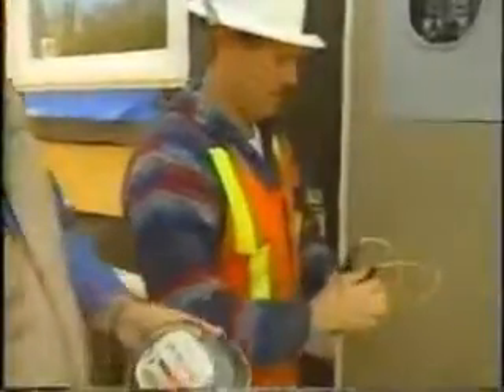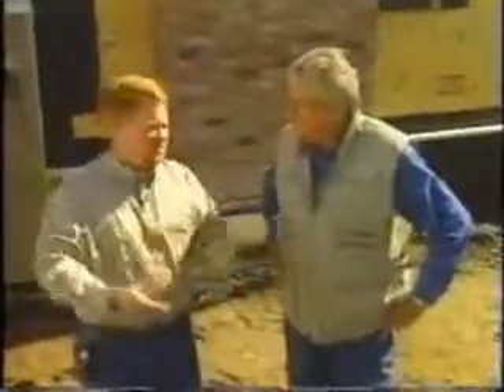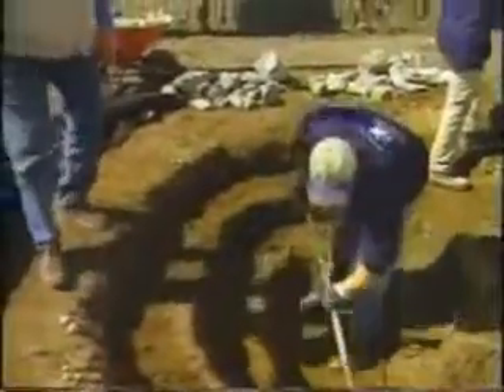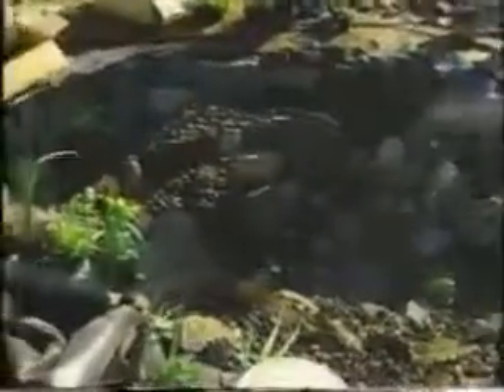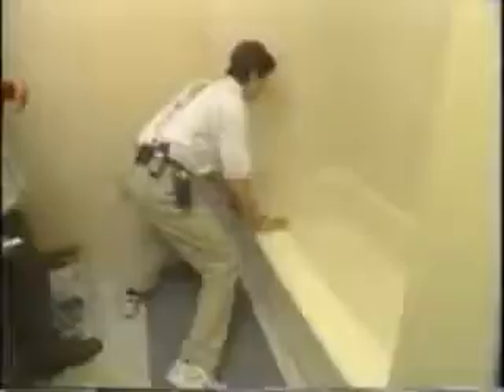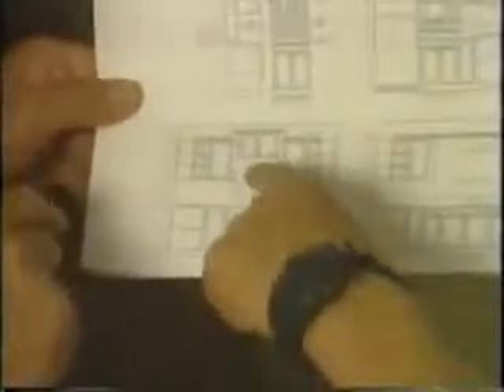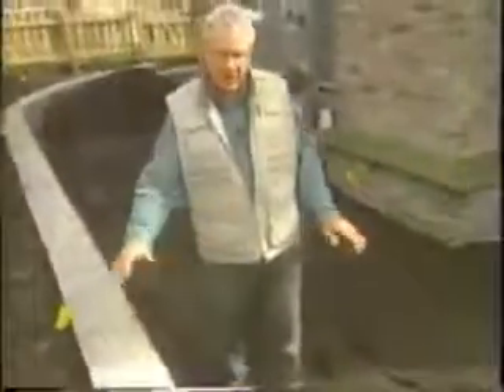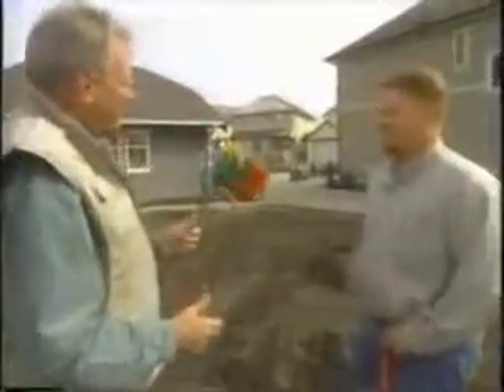Rankin Farm Home Pt 8 - Sprinklers and Landscaping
Shell Busey moved and renovated a house during his Home Check TV Show.

Here is part 8; landscaping, sprinklers and soundproofing.